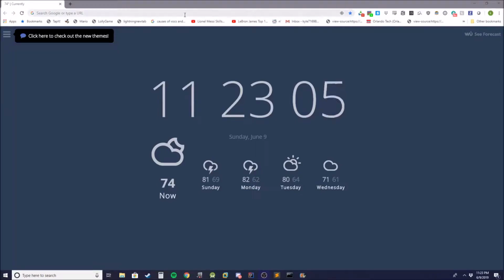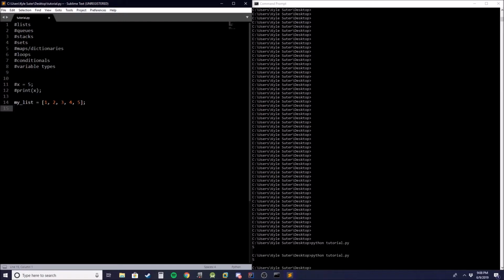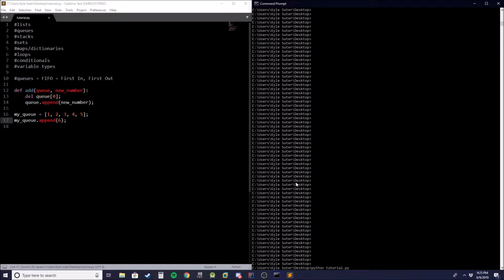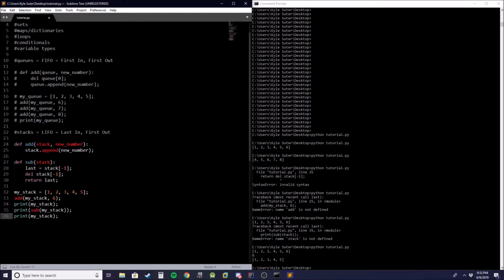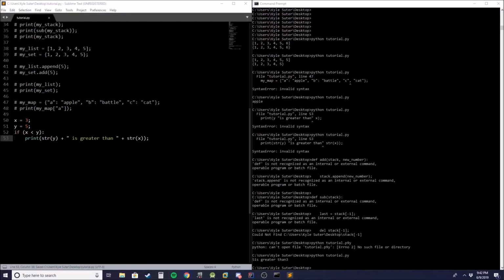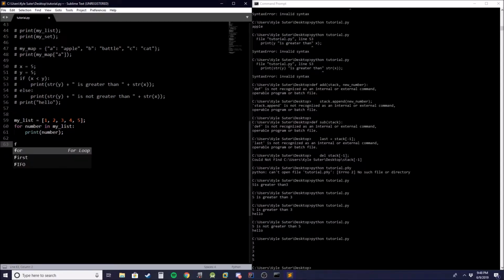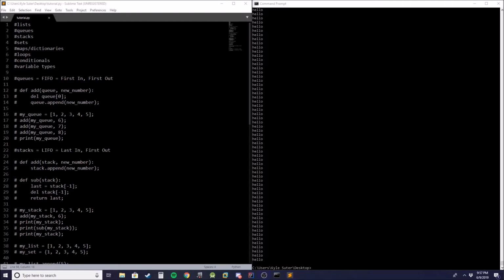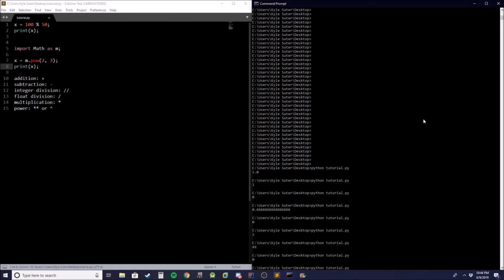1. Coding for the First Time Ever? Learn Python in 30 Minutes.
Quick video on downloading and installing Sublime Text Editor and the Python Interpreter. Go from knowing absolutely nothing about programming to knowing all of the basics of Python within 30 minutes.